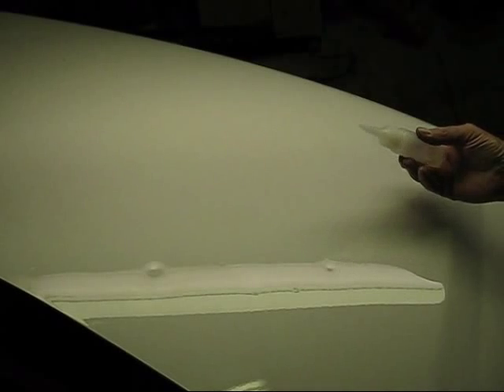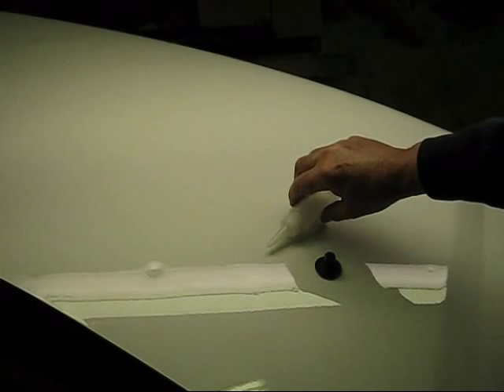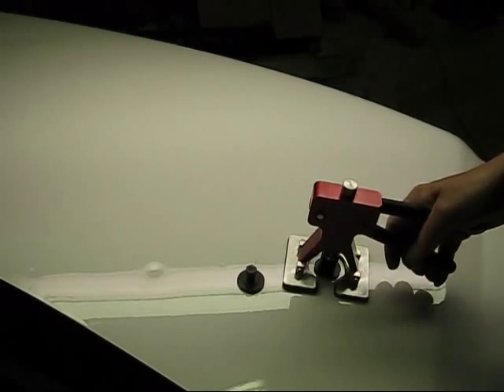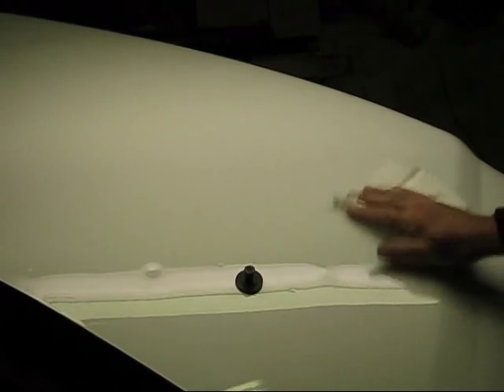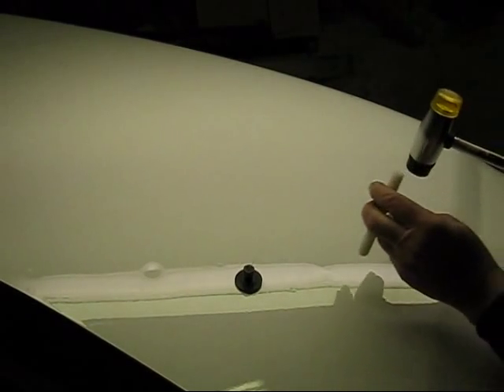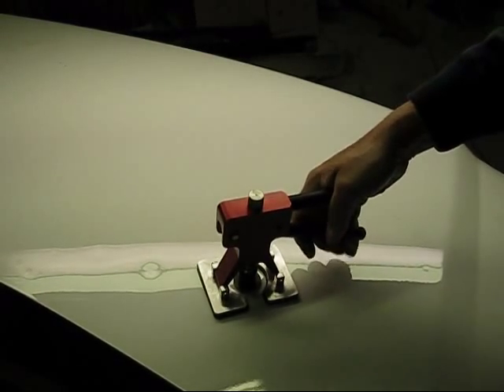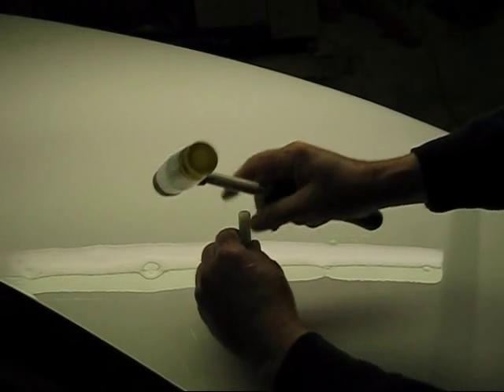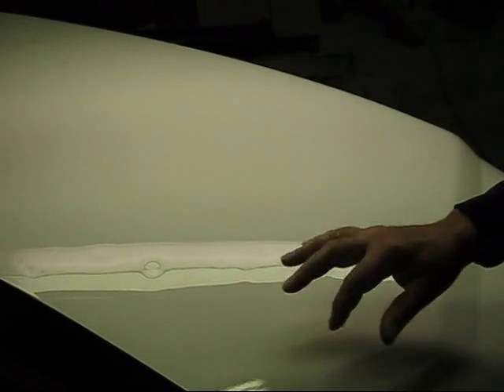PDR Paintless Dent Removal Made Easy Paint Dent Repair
Video showing how to take out hail dents. PDR paintless dent removal,or paintless repair for door dings you get from the parking lot. PDR work does take time more than the 9 minutes it took to make this video.